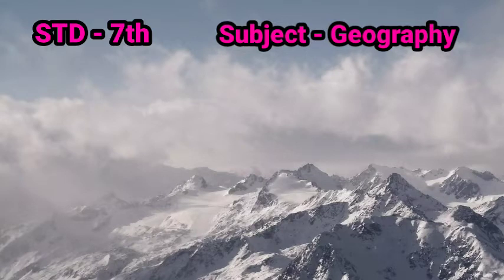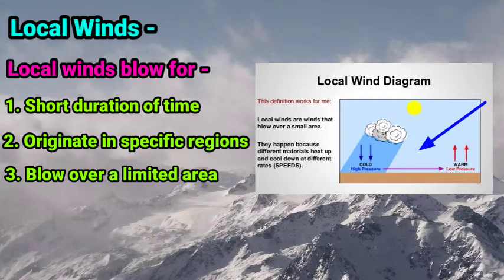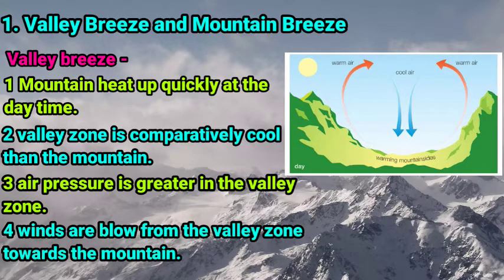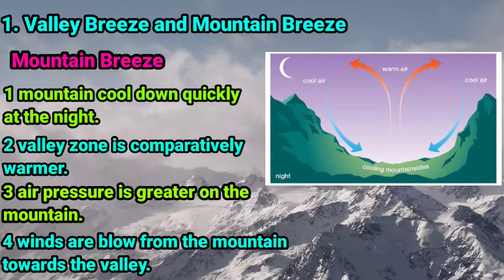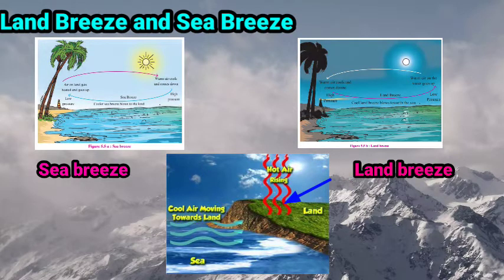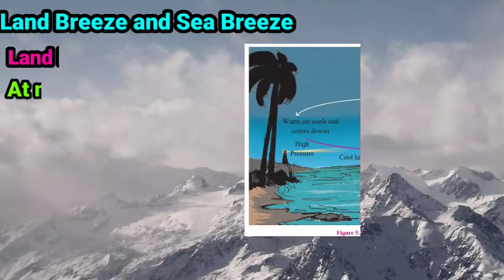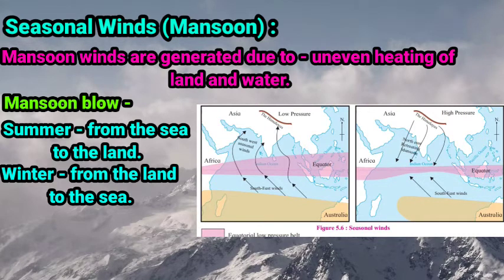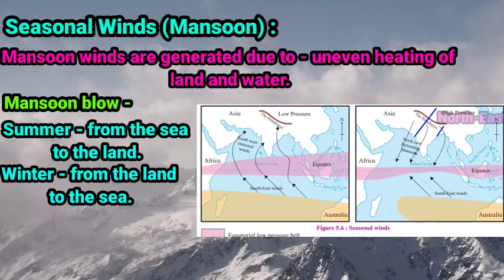STD 7th | Geography | chapter 5 winds part 2 | Types of winds | English medium | Maharashtra board